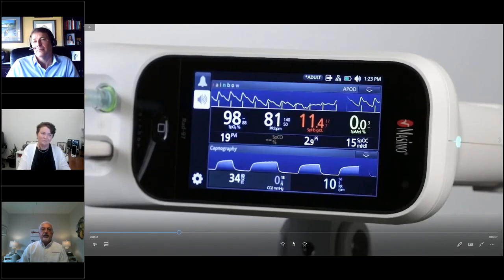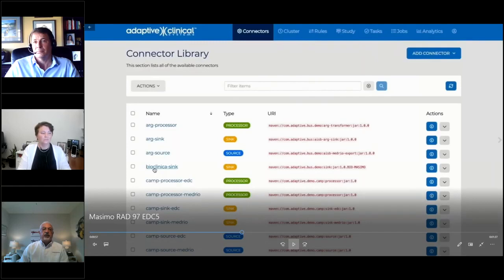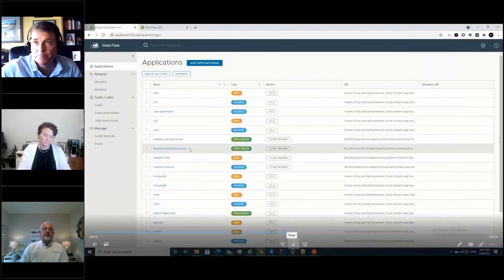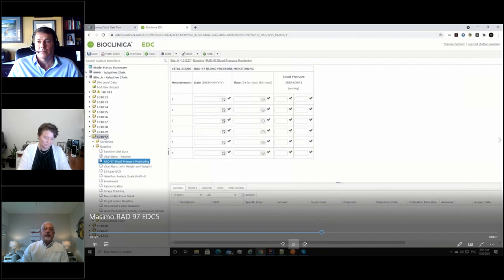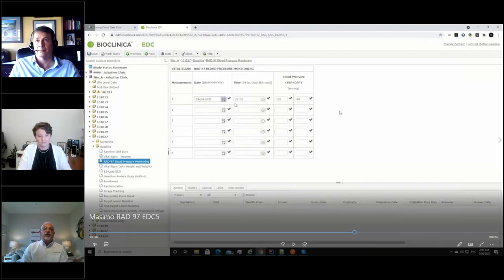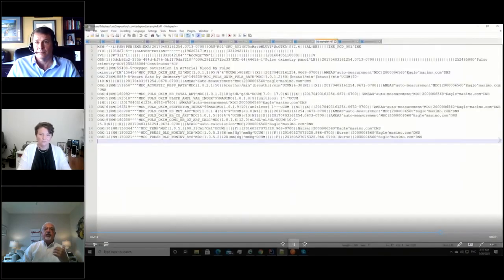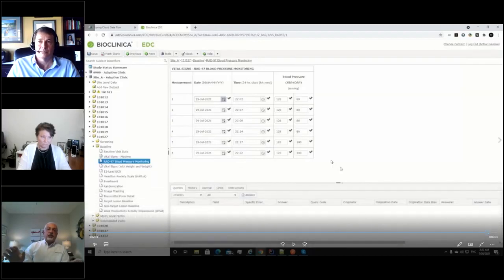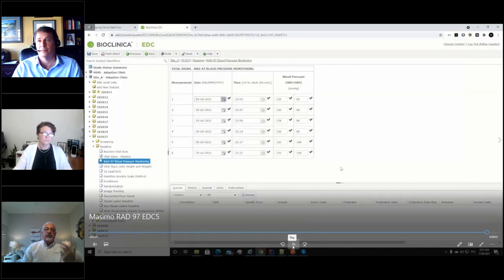Enabling Decentralized Clinical Trials with remote integration of devices and eClinical systems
In our recent webinar, Enabling Decentralized Clinical Trials with Seamless, Remote Integration of Devices and eClinical Systems, representatives from Bioclinica, Masimo and Adaptive Clinical Systems discussed the challenges with integrating data collected from remote devices during decentralized clinical trials (DCTs).
This is top of mind for many companies as they shifted to virtual and remote trials during the pandemic. In fact, 57% of the attendees have utilized remote patient monitoring devices in their clinical trials, and 42% stated that they are well on their way to having 25-75% of their clinical trials having fully interoperable remote patient monitoring in place by 2023. However, 42% also stated that their organizations are still considering strategies: 50% of attendees are waiting for best practices or standards to emerge for adopting remote patient monitoring, and 40% are unsure of the ROI.
In this demonstration, Adaptive Clinical provides an overview of the Masimo Rad 97 device for blood pressure monitoring for use in remote patient monitoring for decentralized clinical trials.  See how easy it is to add remote patient monitoring (RPM)  data to your DCT!  Adding RPM can be a simple and repeatable solution.  Data from a Masimo Rad 97 device is providing patient blood pressure monitoring measurements at specific times (continuous vs. events) for the clinical trial.  Just the data needed for the DCT is captured using the Adaptive eClinical Bus and sent to Bioclinica's EDC

Enabling Decentralized Clinical Trials with remote integration of devices and eClinical systems If you are looking for Enabling Decentralized Clinical Trials with remote integration of devices and eClinical systems, then watch this video to learn everything you need to know about Enabling Decentralized Clinical Trials with remote integration of devices and eClinical systems